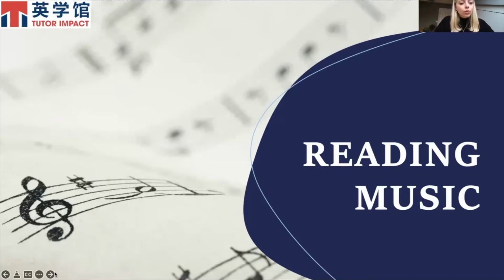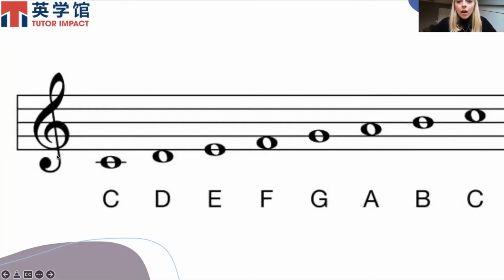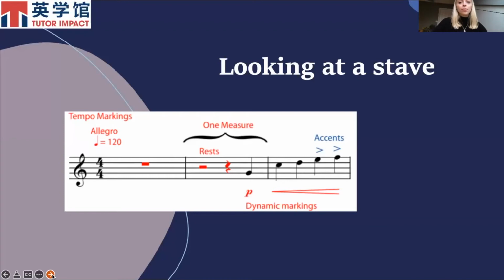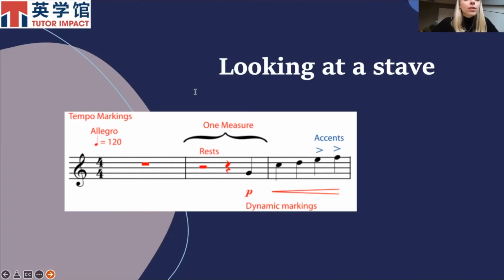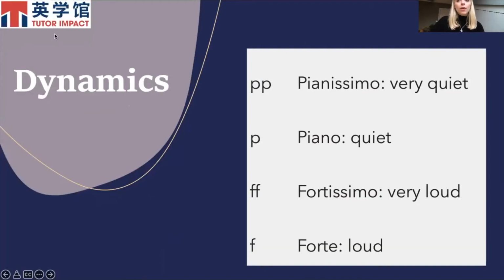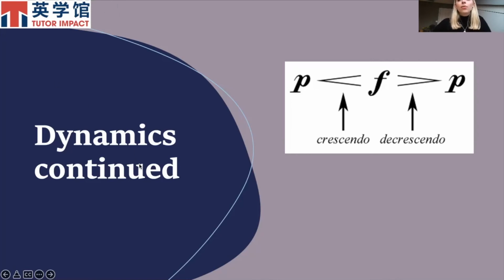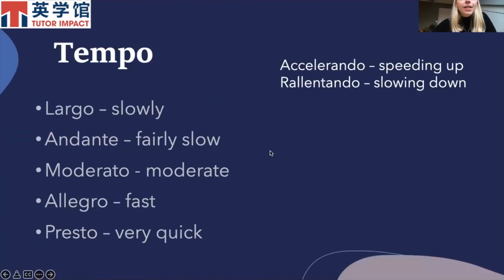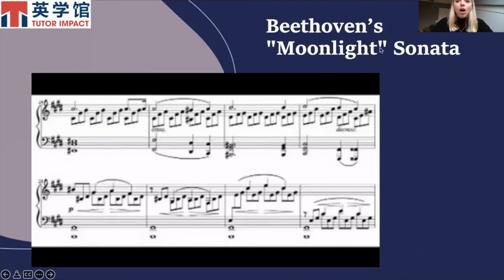How to read music!